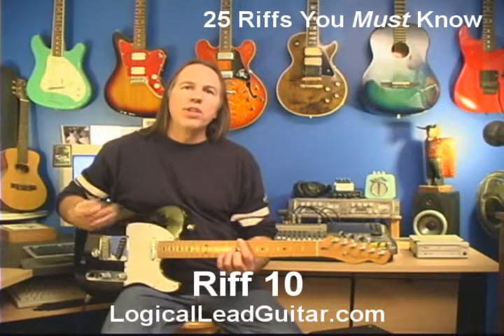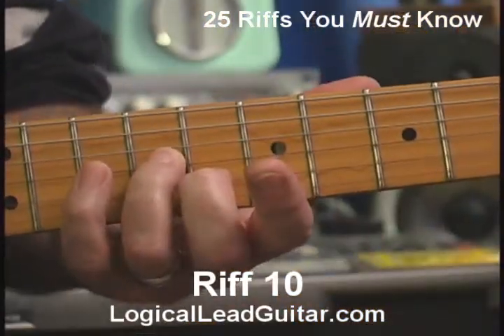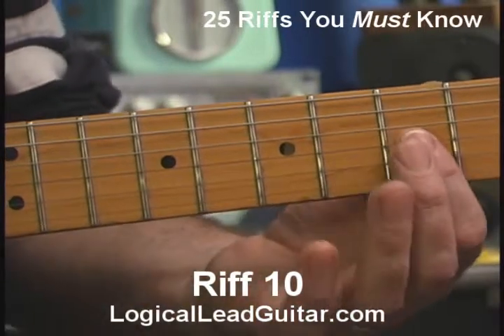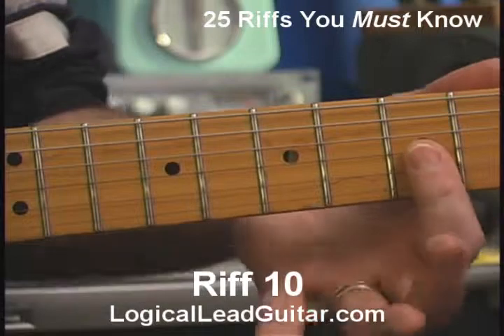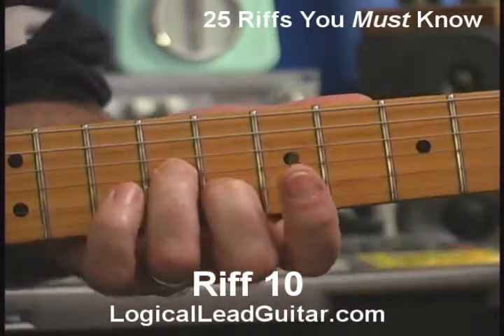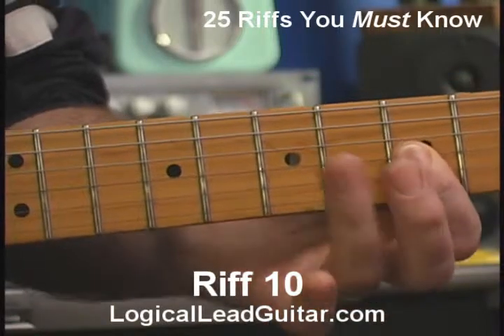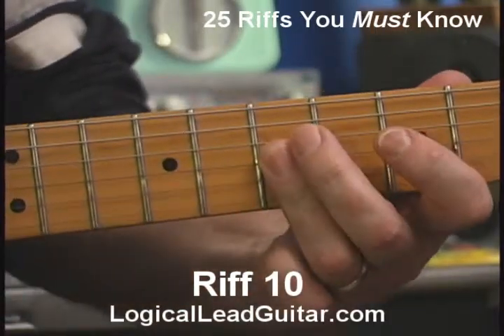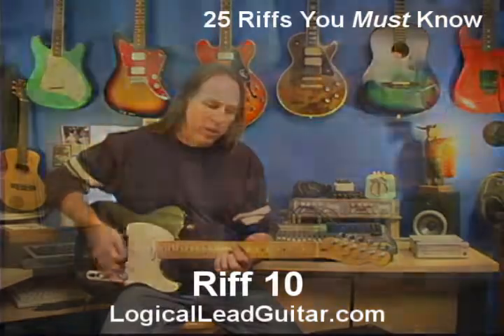Lessons for Guitar - Riff 10 - Play Guitar Online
Learn to play lead guitar. Video Guitar Lessons by an expert. Rock Guitar Lessons you can use!